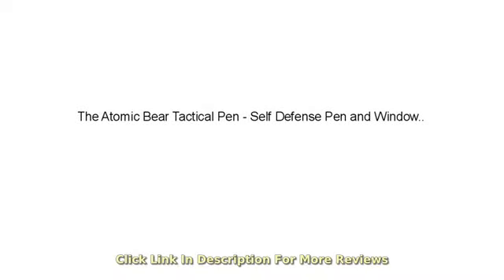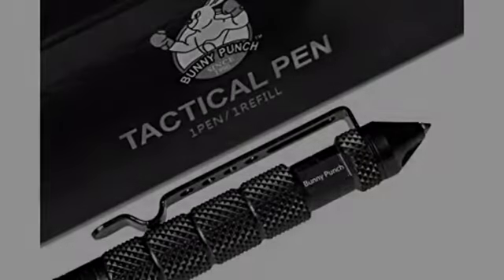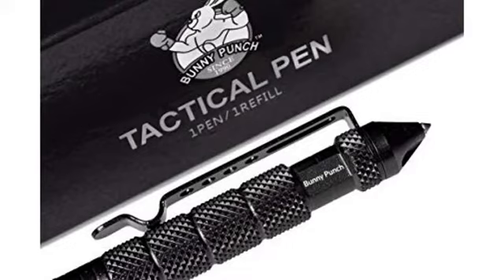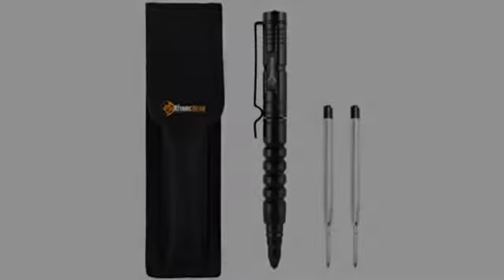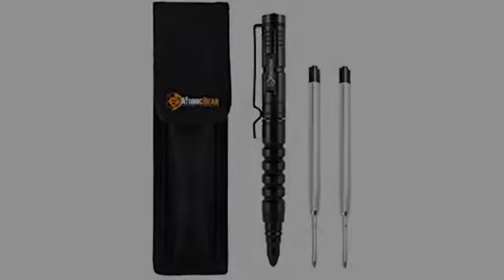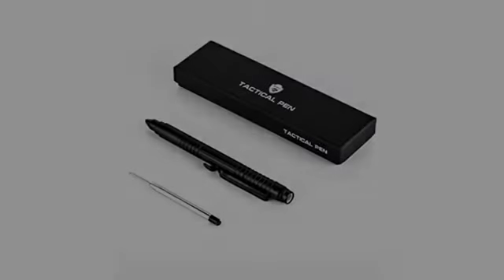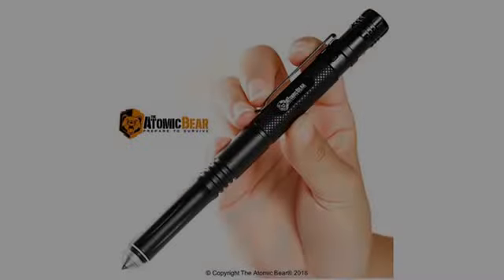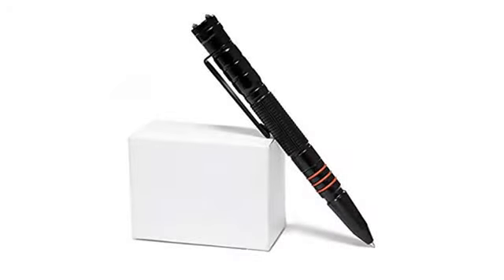MUST SEE Hunting Gear Review! The Atomic Bear Tactical Pen - Self Defense Pen and Window Breaker..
👍🏼 Like Our Video.  👌 Subscribe to Our Channel 😍 - The Atomic Bear Tactical Pen - Self Defense Pen and Window Breaker - Used in Police and Military Gear - Best Defense Ballpoint Pens with Free Pouch and 2nd Ink Refill
▶ LOOKING FOR A SERIOUS PEN? - The SWAT Pen by the Atomic Bear exhibit a simple and solid construction, great feeling in your hand, anti slip and great writing utensil. Has a remarkable grip that can deliver a devastating strike. The cap is solid and tight with an audible click on both ends when switching between pen and glass breaker/weapon functions. ▶ EXTRAS YOU WON'T FIND ELSEWHERE - Comes with a practical heavy duty nylon belt sheath for your EDC comfort, includes a proprietary Atomic Bear tac pen self-defense online class, lifetime warranty, a spared black ink cartridge, shipped in a superior packaging. ▶ A PEN THAT CAN TAKE A BEATING - Plain and simple design. Won't be chewed up by your pittbull! Won't break. Won't rust. Made of sturdy military grade aluminum machined to perfection. You'll love the feeling of weight and balance. Surprising comfort and agility in both writing and defense modes. ▶ TIRED OF A PEN THAT DOESN'T WRITE? - Don't be fooled by its low price, this pen writes as well as luxury pens. You will feel a smooth, continuous, effortless and even ink transfer. Takes ink refills from Atomic Bear, Fisher Space, Parker, Rite in the Rain. ▶ AIN'T JUST FOR WRITING - Intimidating weapon perceived as non-lethal. Will make you feel safer especially in areas where weapons are prohibited. Has a 'real' glass breaker tip that shatters a car window in one strike. Has saved numerous lives. Learn to use the SWAT pen with our online class and become the worst prey ever! You'll open boxes, engrave wood, metal, glass. Perfect for the car, your bob, EDC. Loved by security guards, police, military, shoppers, joggers, women, delivery workers, m